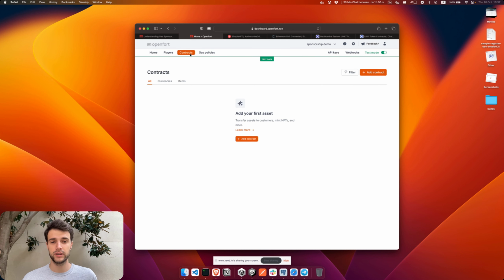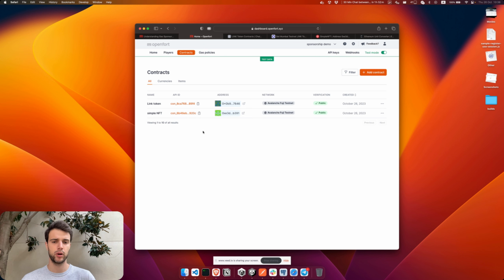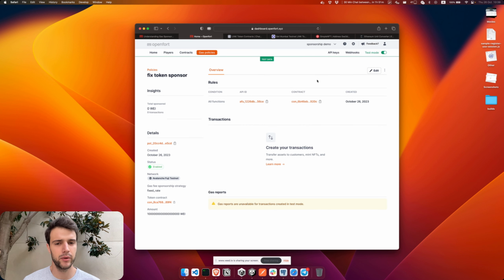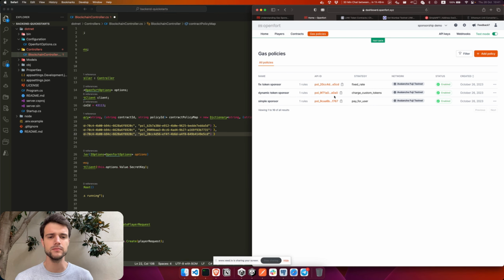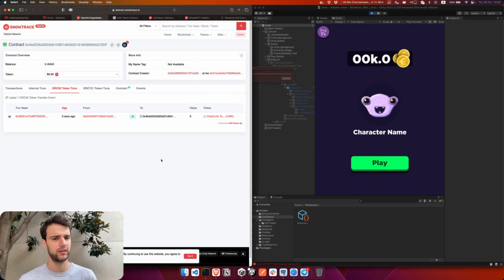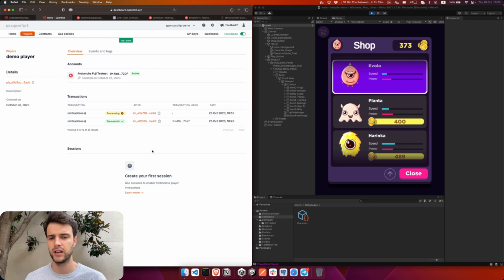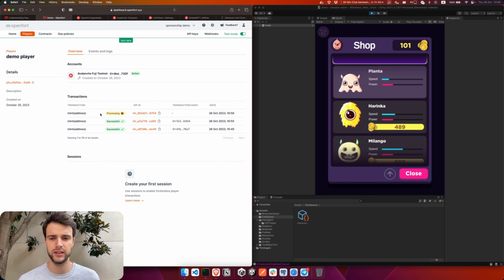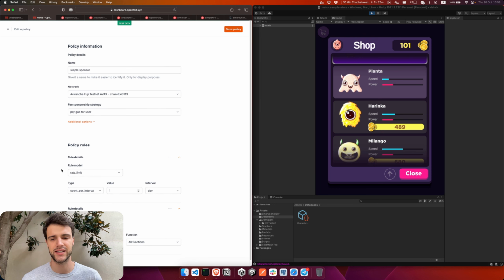how to send sponsored payments in web3 | Unity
Learn how to use Openfort policies to sponsor blockchain transactions on behalf of your players or charge gas in any ERC-20 tokens.

Content:
00:00 Overview
00:24 Adding NFT contract in the dashboard
00:47 Create Gas Policy: Native token abstraction
01:11 Adding ERC20 token contract in the dashboard
01:47 Create Gas Policy: Dynamic ERC20
02:28 Create Gas Policy: Fix ERC20
03:27 Create a player in the dashboard
03: 38 Backend integration with .net
05:39 Unity Demo with full gas sponsorship
06:22 Unity Demo with dynamic amount of ERC20 tokens
08:20 Unity Demo with fix amount of ERC20 tokens
09:33 Optional: Define Policy Rules